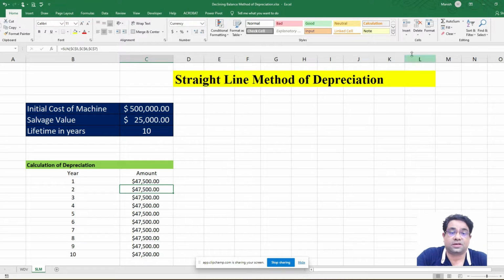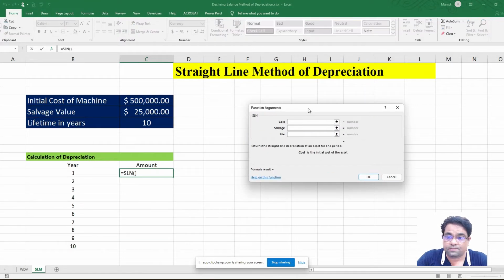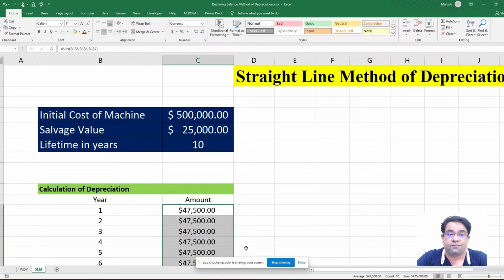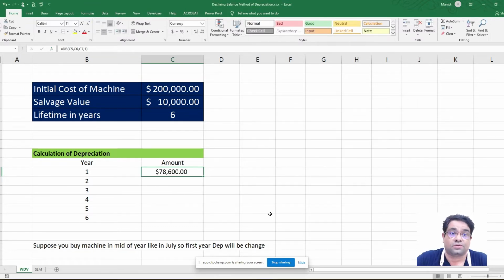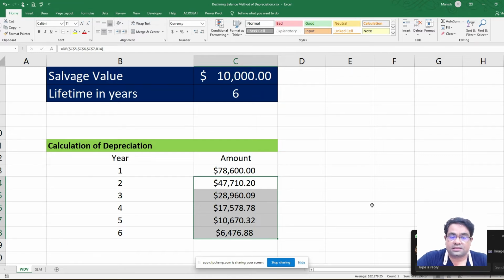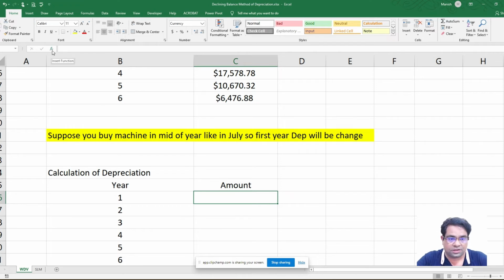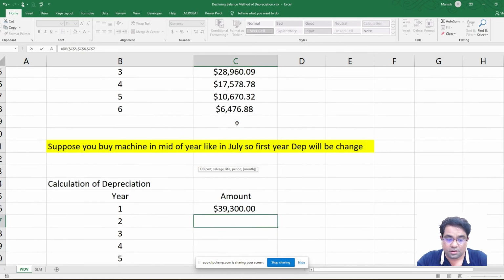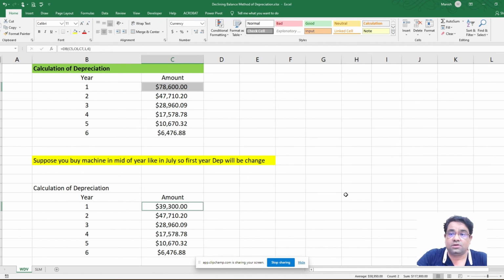Calculation of Depreciation in Excel SL Method and WDV Method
Declining Balance Method of Depreciation in Excel

=DB(Cost,Salvage,life,Period,{Month})

he units-of-production method of depreciation does not have a built-in Excel function but is included here because it is a widely used method of depreciation and can be calculated using Excel. The formula is =((cost − salvage) / useful life in units) * units produced in period